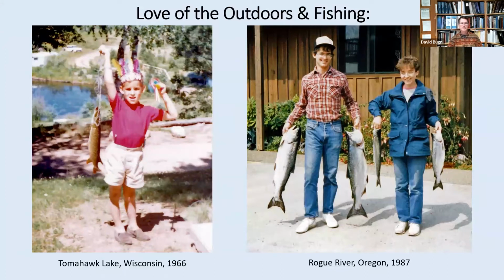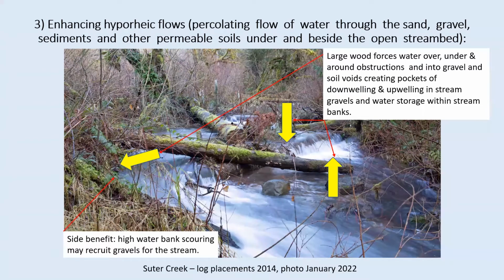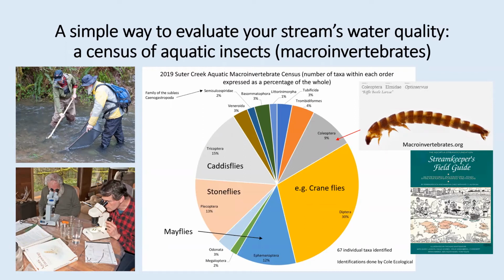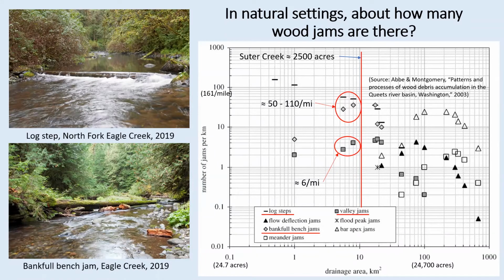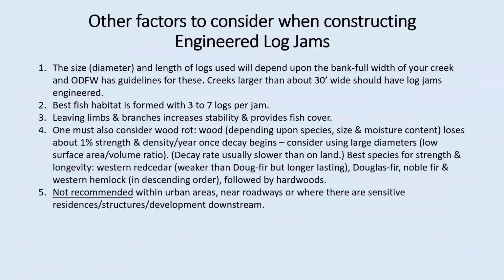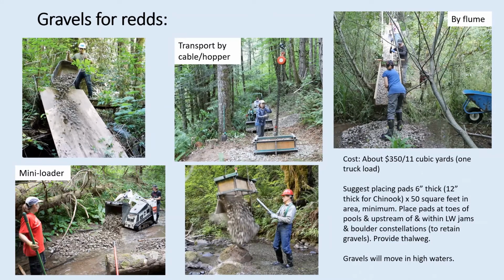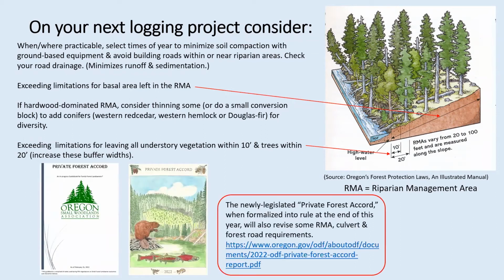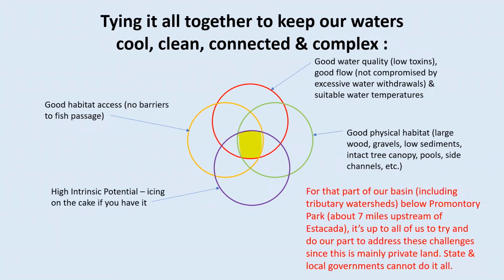Tree School Online: Healthy Streams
Instructor: David Bugni, Bugni Family Forest and Tree Farm

This class will cover how a small woodland family northeast of Estacada embarked on a ten-year effort (ongoing) to restore their creek to improve fish habitat and allow for fish passage. Topics covered include planning, challenges encountered, lessons learned and outcomes of enhancing tree canopy coverage, placing large wood, boulders, and spawning gravels and removing barriers to fish passage. Integrating such efforts into family forest management plans, funding opportunities, and references for additional information will also be presented. The Bugni family own 83 acres, were the 2020 Clackamas County Woodland Farmers of the Year and the 2020 recipient of the joint ODF/ODFW “Fish & Wildlife Steward Award for Forestlands.”